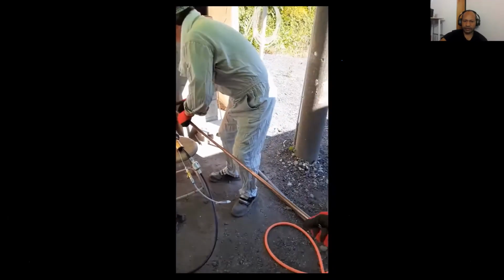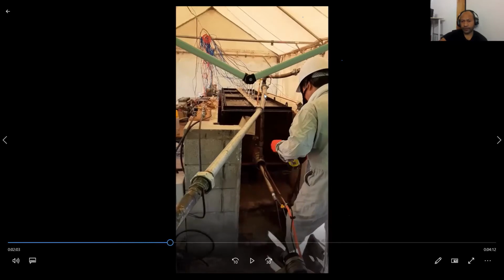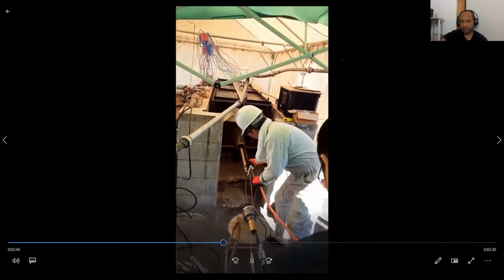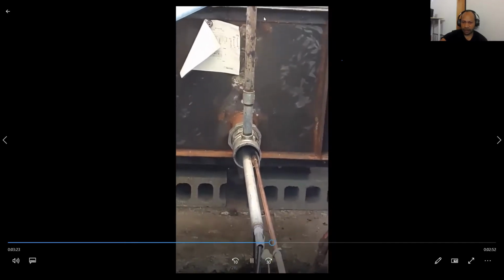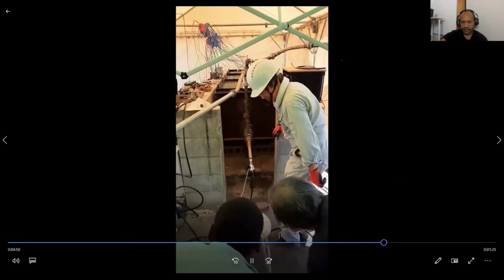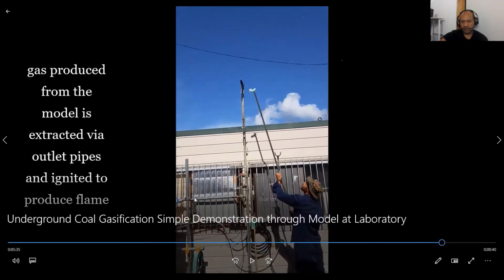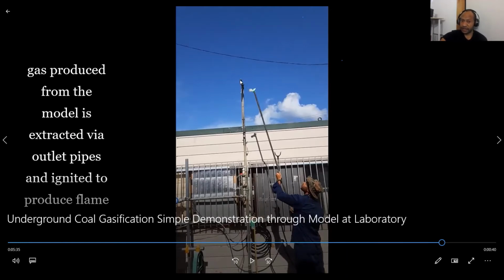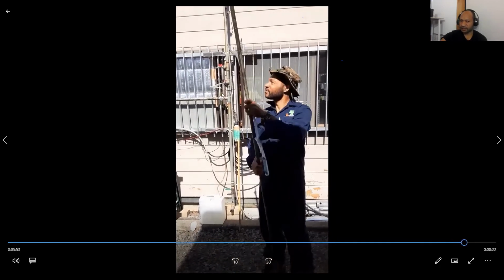Underground Coal Gasification explained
Simple explanation of Underground coal explanation.